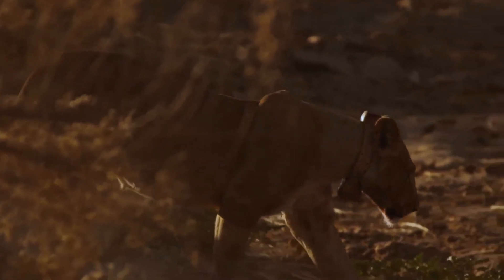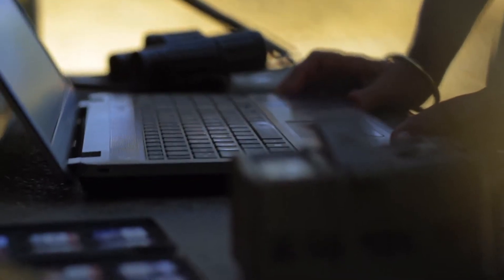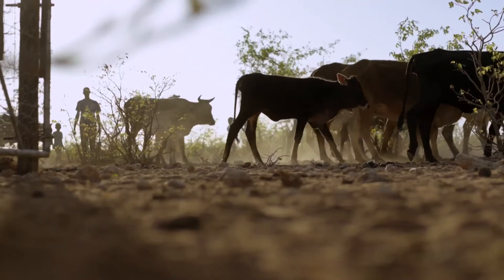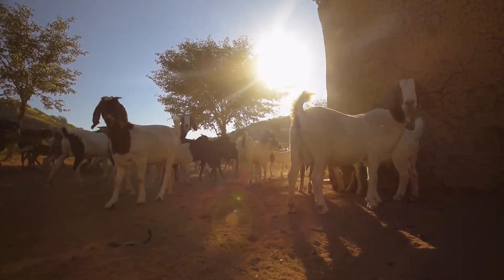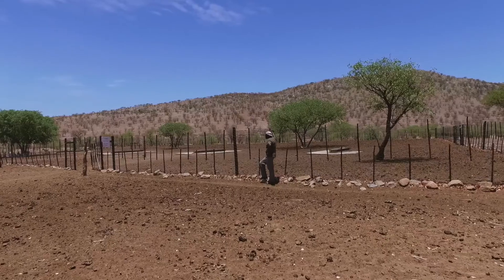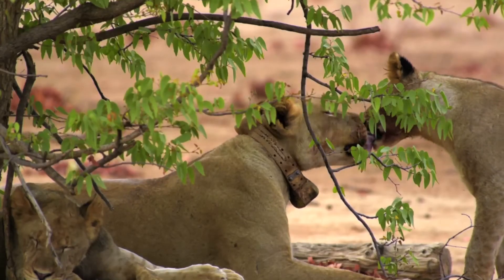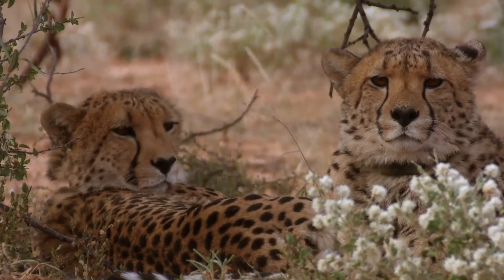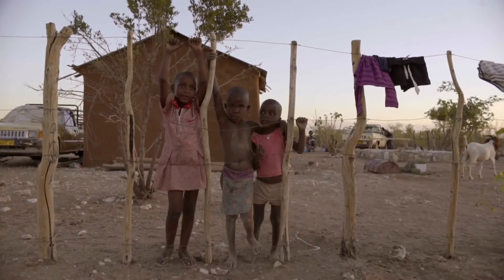Het werk van Namibian Lion Trust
Namibian Lion Trust is 1 van de projecten die door SPOTS wordt ondersteund. Zij zet zich in voor de wilde leeuwen van Namibië, vooral gecentreerd rondom Etosha NP.

Wat doet Namibian Lion Trust nu precies? Een impressie is te zien in deze korte film.

Volg stichting SPOTS via onze websites of volg ons op onze social media kanalen